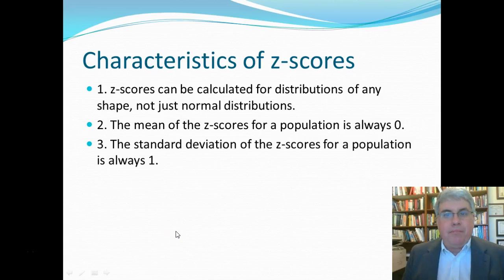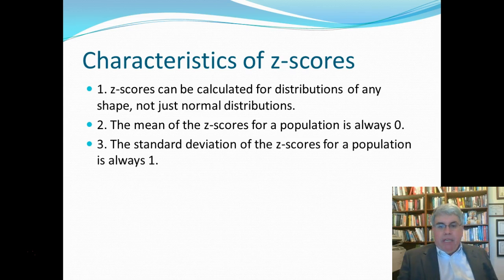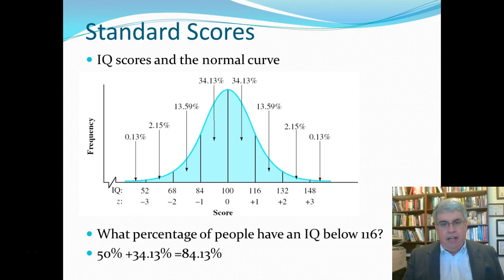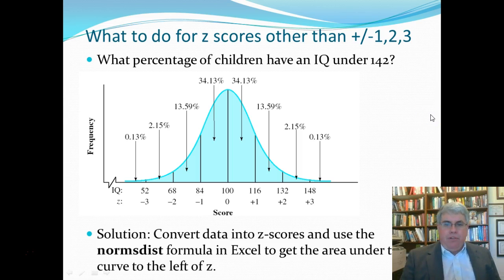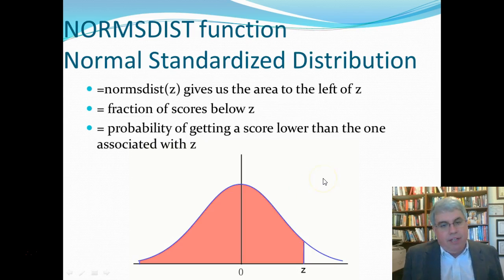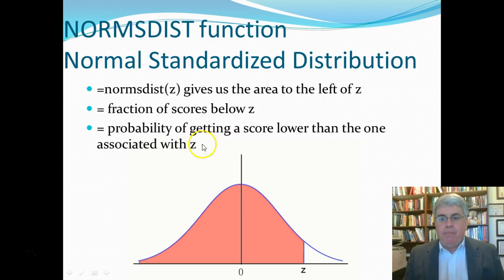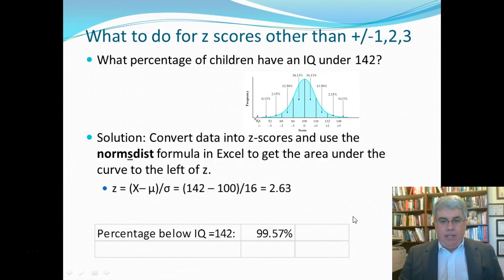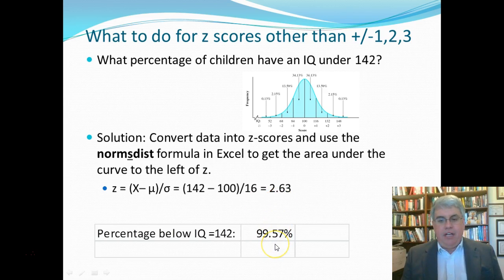Chapter 5 The Normal Curve and Standard Scores (3 of 7) of Pagano's Understanding Statistics